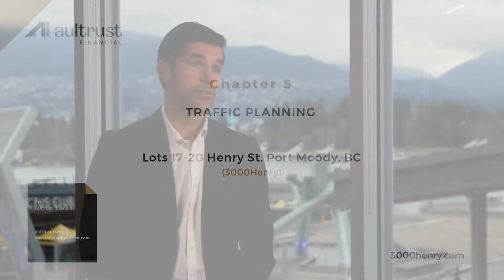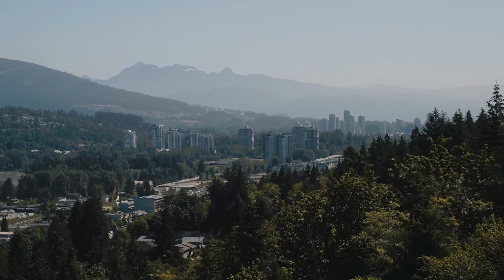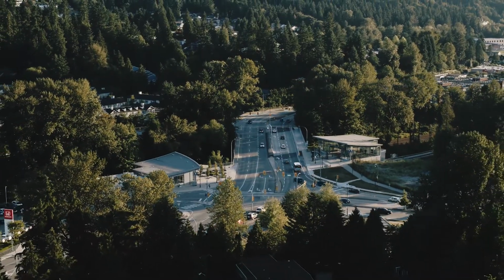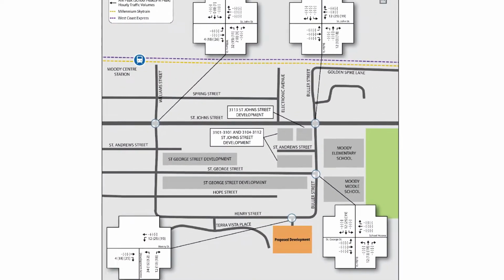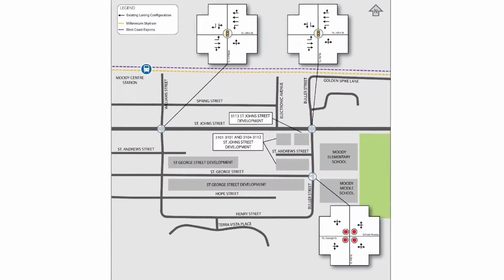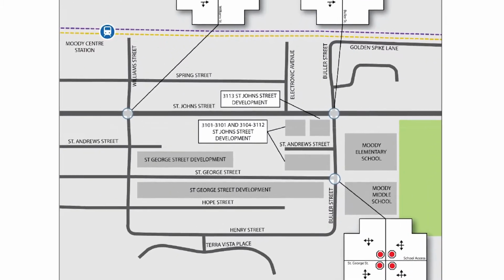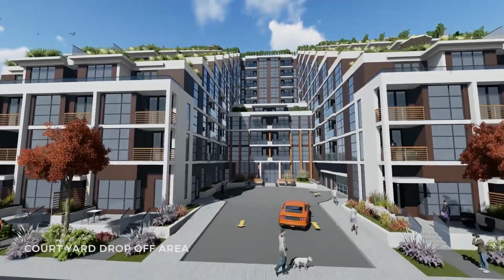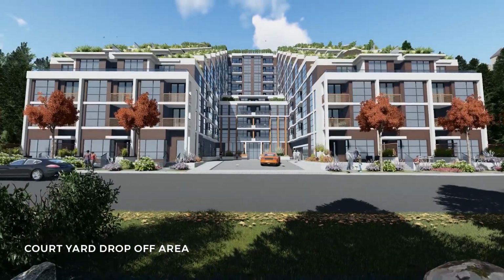Chapter 05 - Traffic Planning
Speakers:
Phil Scott - Spatially Planning and Development, Consulting Director
Timothy Ankenman- Ankenman Marchand Architects, Principal